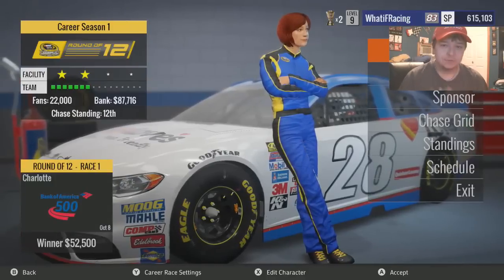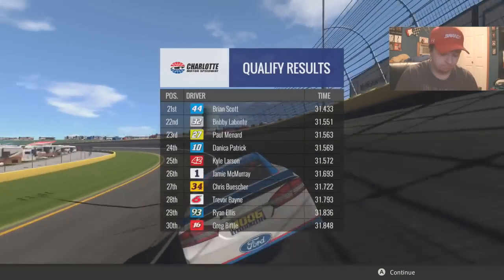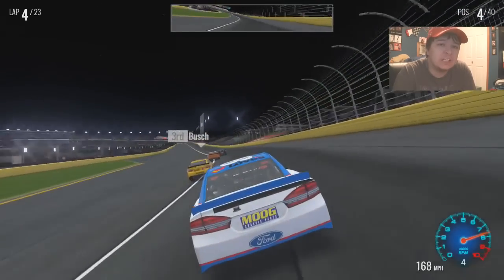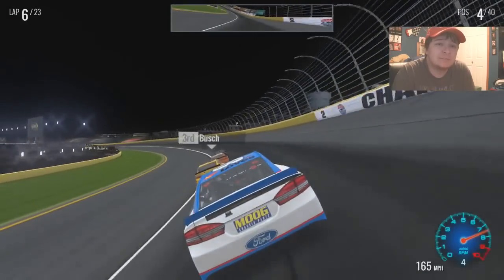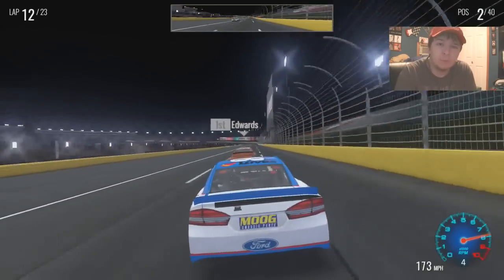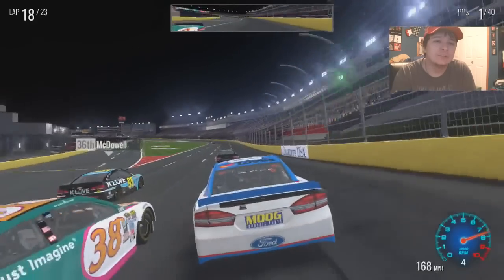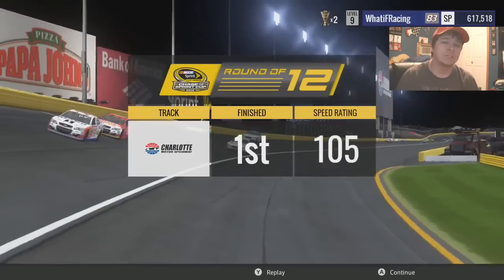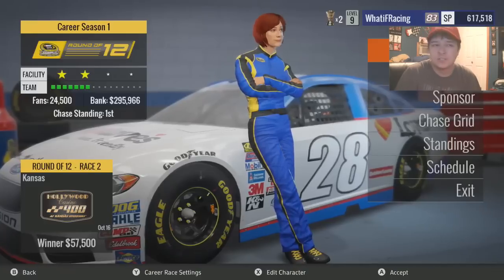(My Car Is Too Good Now!) NASCAR Heat Evolution Career Mode #31 At Charlotte